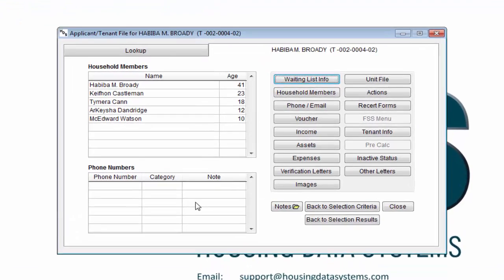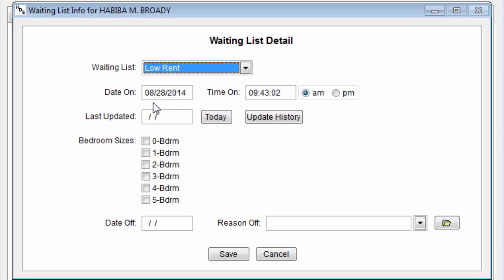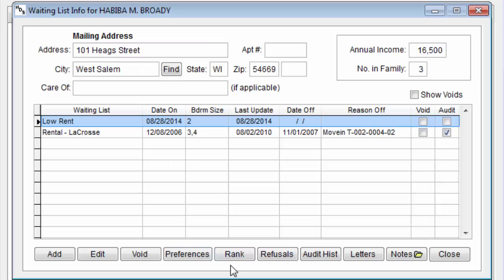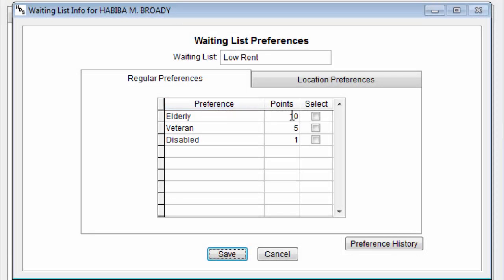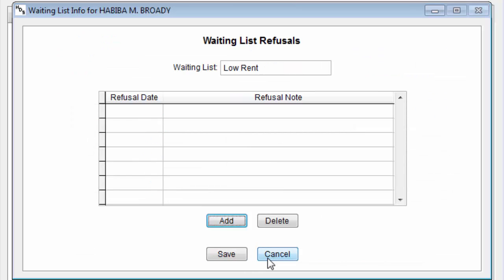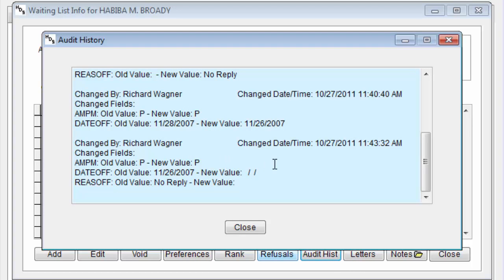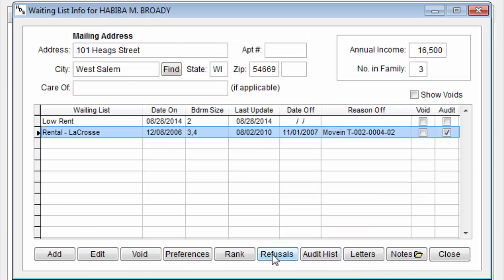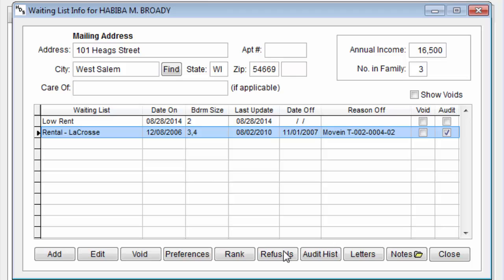Waiting List Info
How to add an applicant to one or more waiting lists, edit their waiting list information, and remove them from a waiting list.